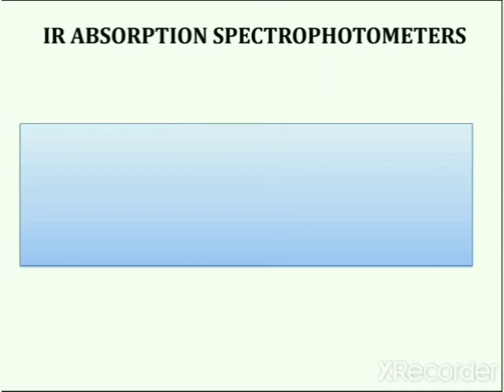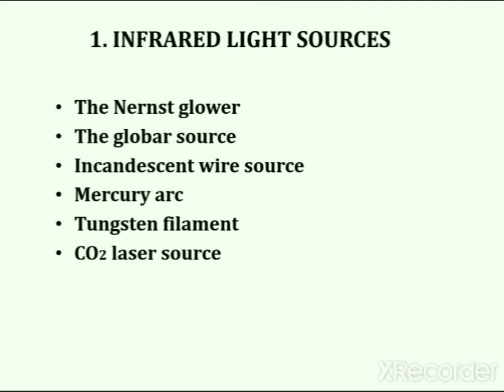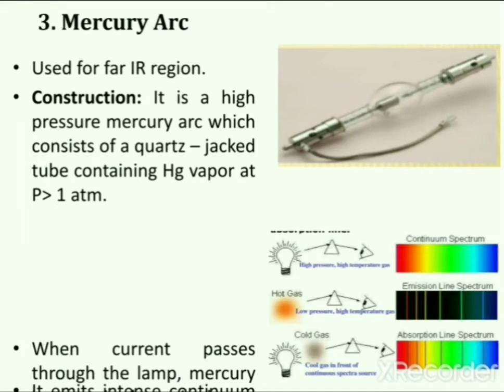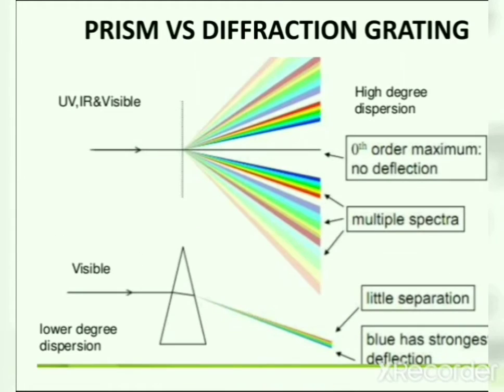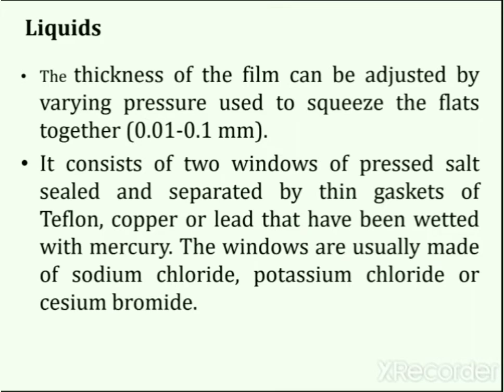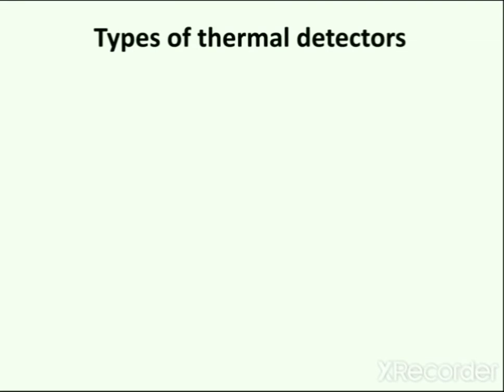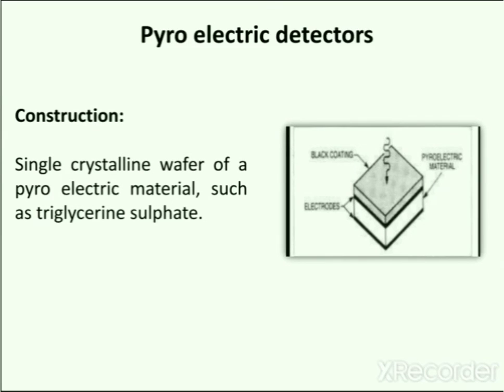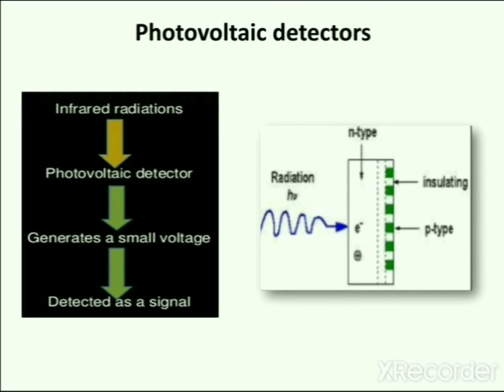Instrumentation of Infrared Spectroscopy || Detailed lecture on instrumentation of IR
Instrumentation of Infrared Spectroscopy || Detailed lecture on instrumentation of IR@PharmTechInsights
This lecture contains detailed information on the topic of instrumentation for infrared spectroscopy.

Infrared (IR) spectroscopy is a technique used to study the vibrational modes of molecules. It is a powerful tool for identifying functional groups and molecular structures. The instrumentation of IR spectroscopy consists of several key components, each crucial for the accurate detection and measurement of IR radiation. Here's a detailed look at the main components:

1. Radiation Source"
The IR radiation source emits a broad spectrum of IR light, typically covering the range from 4000 to 400 cm2 (near IR to far IR). Common sources include:

**Globar (Silicon Carbide) Source**: Heats to around 1500°C and emits IR radiation.
**Nernst Glower**: A rod made of rare earth oxides that emits IR radiation when heated electrically.
**Tungsten-Halogen Lamp**: Often used for near-IR applications.
**Mercury Vapour Lamp**: Used for far-IR regions.

 2. **Sample Handling System**
The sample handling system includes the methods and devices used to introduce the sample into the path of the IR beam. Techniques vary depending on the state of the sample (solid, liquid, or gas)

**Attenuated Total Reflectance (ATR)**: Used for solid and liquid samples, where IR light is directed into a crystal and the evanescent wave interacts with the sample.
**Transmission Cells**: Typically used for liquid samples, where the sample is placed between IR-transparent windows (e.g., NaCl or KBr windows).
**Gas Cells**: For gaseous samples, often with longer path lengths to increase absorption.

3. **Monochromator**
The monochromator disperses the broad spectrum of IR light into its component wavelengths. There are two main types of dispersive elements:

**Prisms**: Typically made from materials like KBr or CaF₂.
**Gratings**: More commonly used due to their higher resolution and ability to cover a wider range of wavelengths.

4. **Detector**
The detector measures the intensity of the IR radiation after it has interacted with the sample. Common detectors include the following:

**Thermocouples and Thermopiles**: Measure temperature changes due to absorbed IR radiation.
**Pyroelectric Detectors**: Made from materials like lithium tantalate (LiTaO₃) or deuterated triglycine sulphate (DTGS), which generate a voltage when heated.
**Photoconductive Detectors**: Such as mercury cadmium telluride (MCT) detectors, which change their electrical resistance upon IR radiation exposure.

5. **Signal Processor**
The signal processor converts the electrical signal from the detector into a format that can be analysed. This involves amplification and digitization of the signal. Modern IR spectrometers use:

**Analog-to-Digital Converters (ADC)**: To digitise the analogue signals.
**Microprocessors/Computers**: For signal processing and spectral analysis.

6. **Output Display**
The processed signal is displayed as an IR spectrum, typically with transmittance or absorbance on the y-axis and wavenumber (cm2) on the x-axis. The output can be displayed on a screen or printed.

 **Types of IR Spectrometers**
There are two main types of IR spectrometers based on how the spectral data is obtained:

Dispersive IR Spectrometers: Use monochromators (prisms or gratings) to scan through different wavelengths sequentially.
**Fourier-Transform Infrared (FTIR) Spectrometers**: Use an interferometer (typically a Michelson interferometer) to collect all wavelengths simultaneously, followed by Fourier transformation to obtain the spectrum.

 **FTIR Spectrometer Components**
In an FTIR spectrometer, the main components include:

**Michelson Interferometer**: Consists of a beam splitter, a fixed mirror, and a moving mirror. It modulates the IR signal to produce an interferogram.
**Laser**: Often a helium-neon (HeNe) laser, used for precise measurement of the moving mirror's position.
**Computer**: Performs Fourier transformation on the interferogram to generate the IR spectrum.

### **Advantages of FTIR over Dispersive IR**
**Speed**: FTIR collects all wavelengths simultaneously, making it faster.
**Sensitivity**: higher throughput and signal-to-noise ratio.
**Accuracy**: better frequency precision and reproducibility due to internal laser calibration.

By understanding the instrumentation and components of IR spectroscopy, one can better appreciate the capabilities and applications of this analytical technique in various fields, such as chemistry, materials science, and pharmaceuticals.